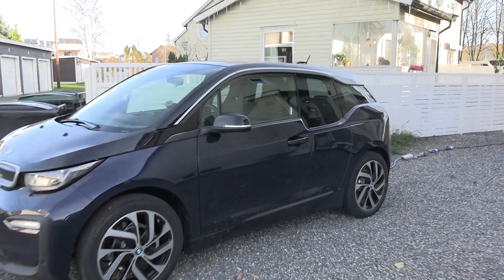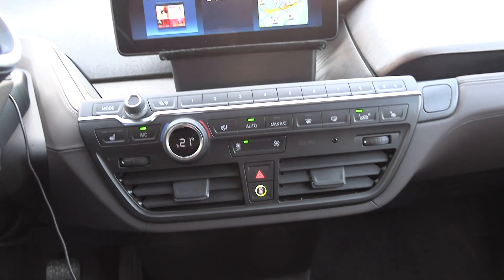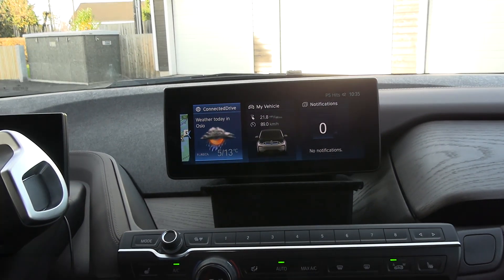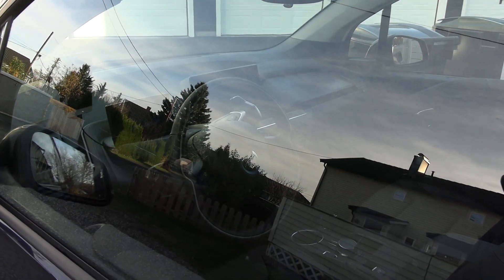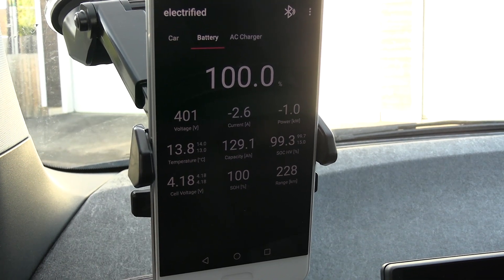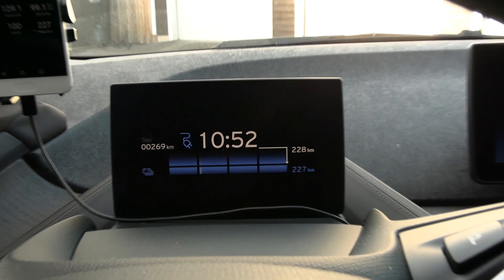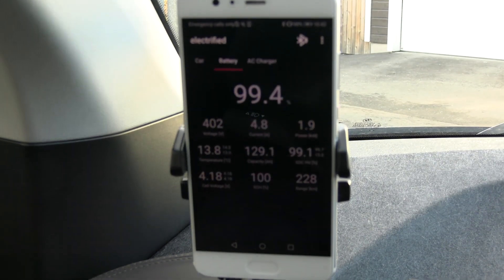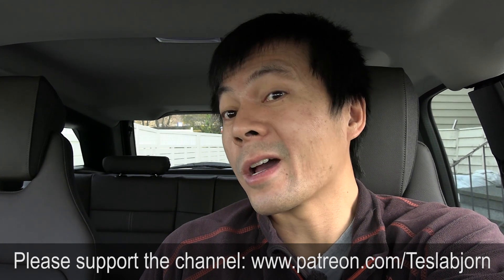How to preheat BMW i3 without app access